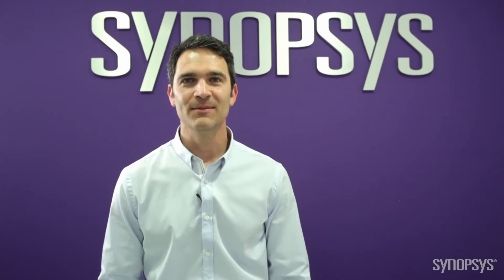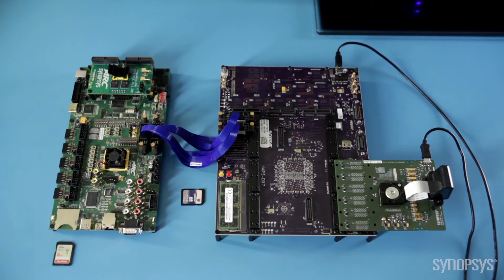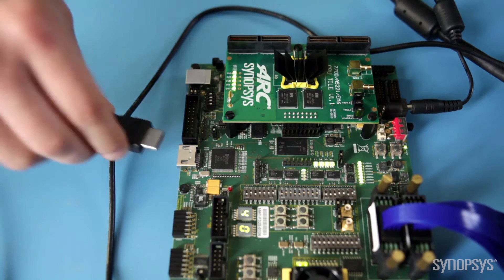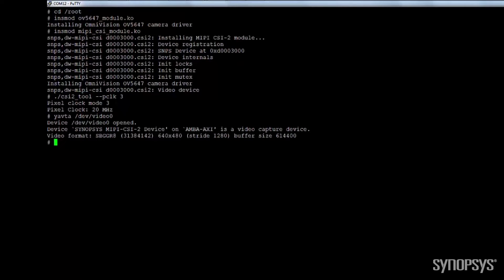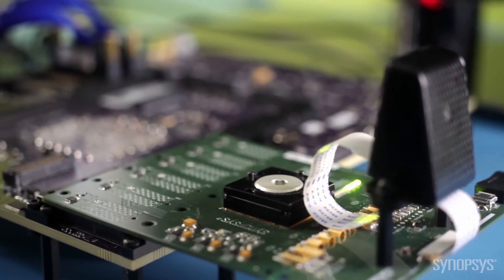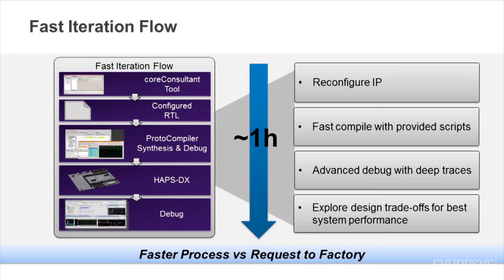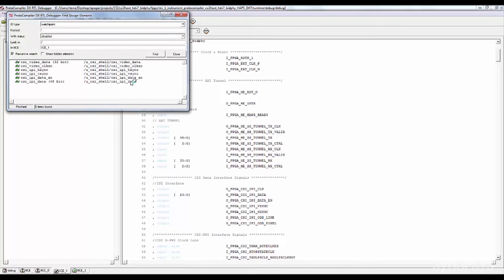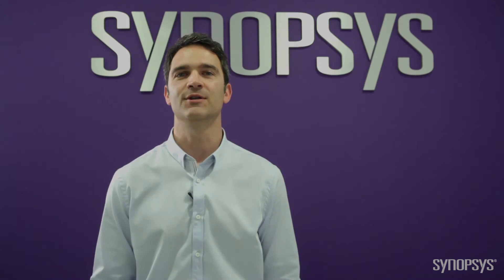Rapid MIPI CSI-2 Host IP Prototyping & Integration with DesignWare IP Prototyping Kits | Synopsys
Reduce MIPI CSI-2 Host IP prototyping and integration effort using DesignWare IP Prototyping Kits. The kits provide the essential hardware and software elements needed to start implementing the IP in an SoC in minutes. The included simulation testbench, reference drivers, and application examples enable designers to start their own IP software development right out of the box.